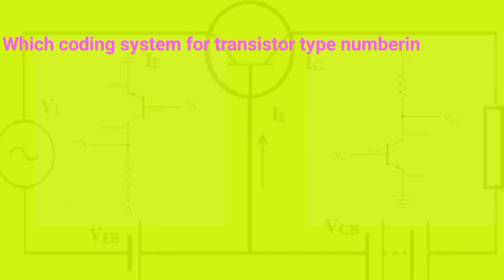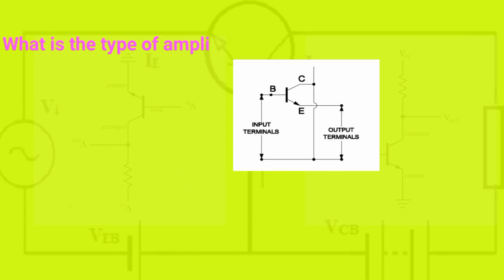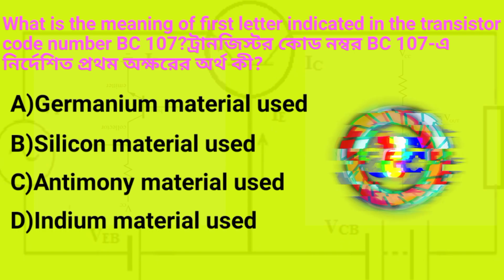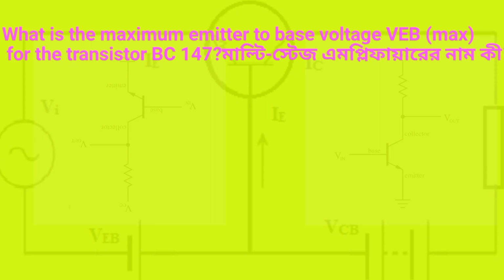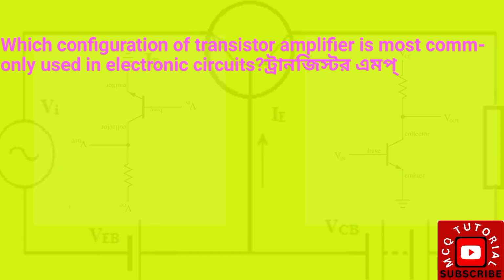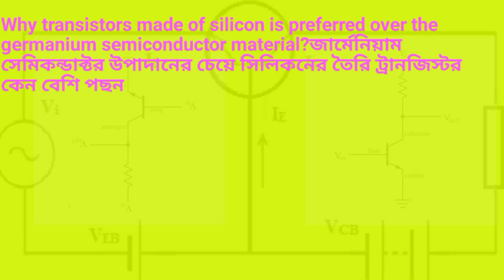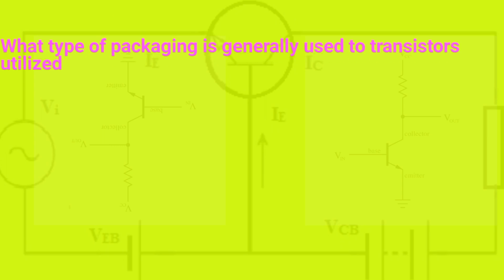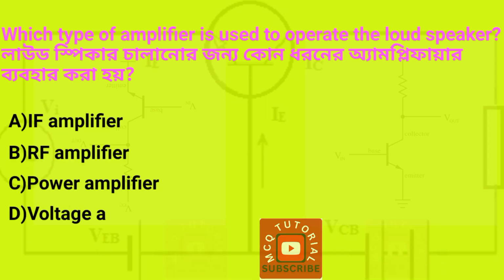Important MCQ CBT Students I MCQ Type Question in TRANSISTORS | Part-01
Important MCQ  for CBT Students I
MCQ Type Question on TRANSISTORS |
Most Important MCQ on  Electronics  I
Part-01